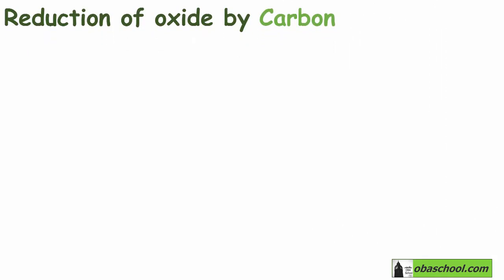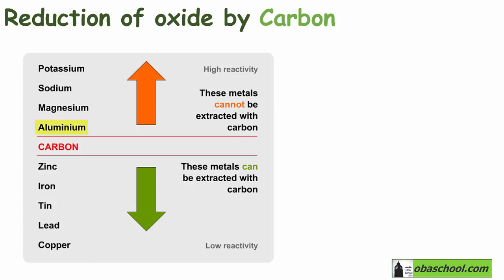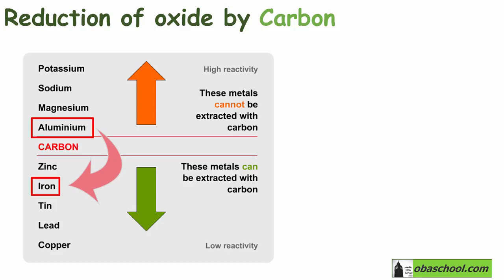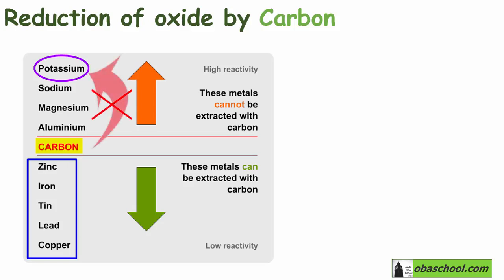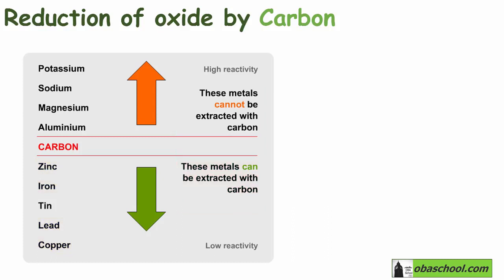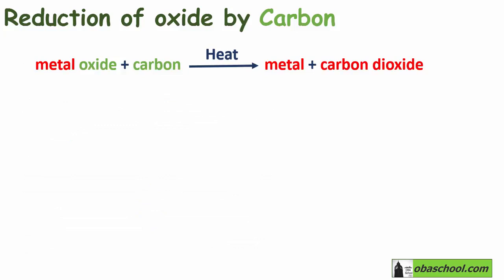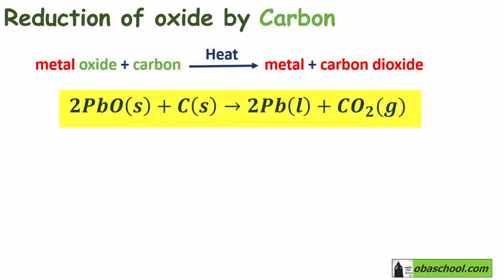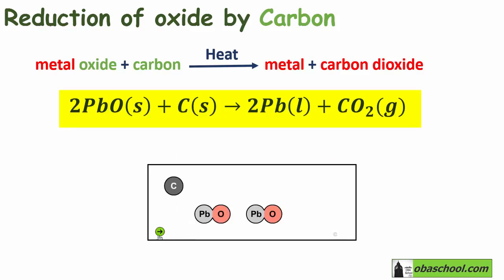Chemical Changes - 1.51 Extracting Metals - Reduction of Oxide by Carbon